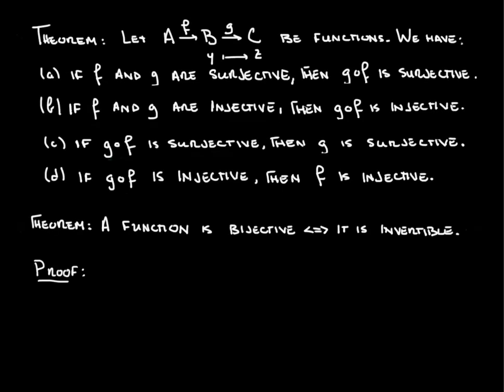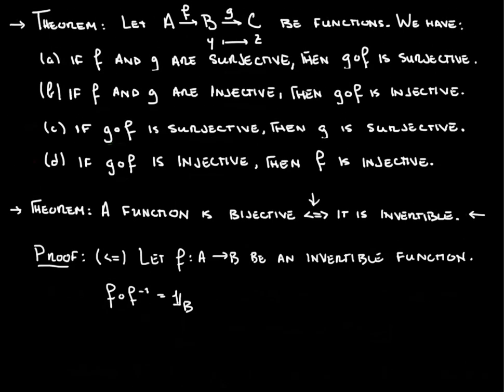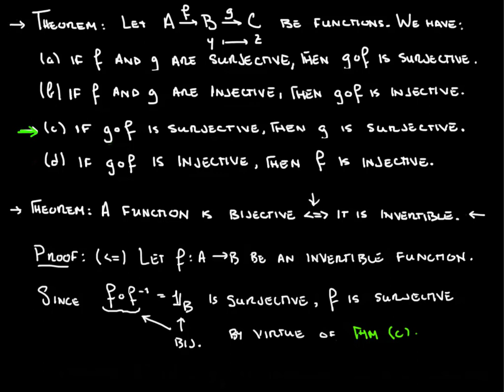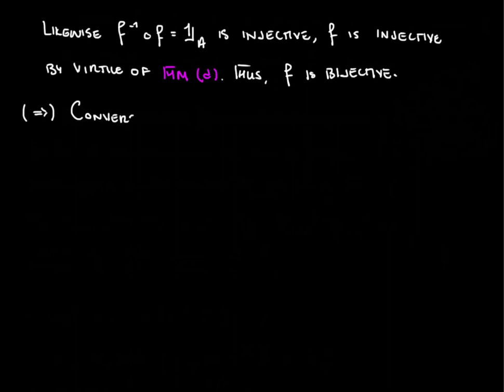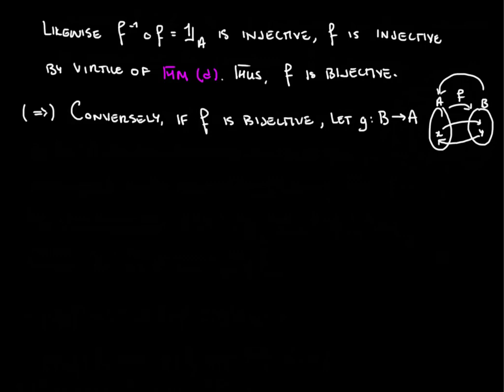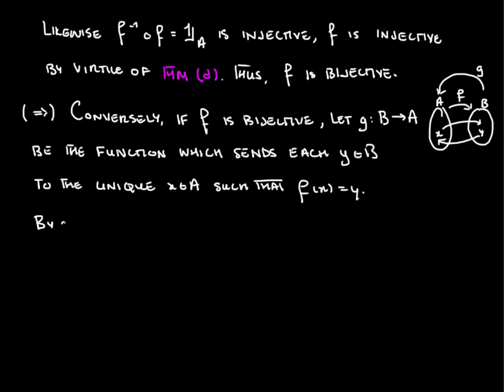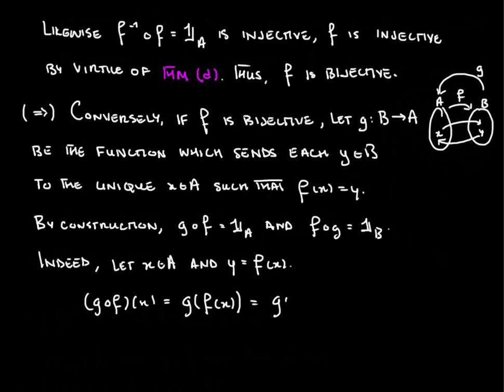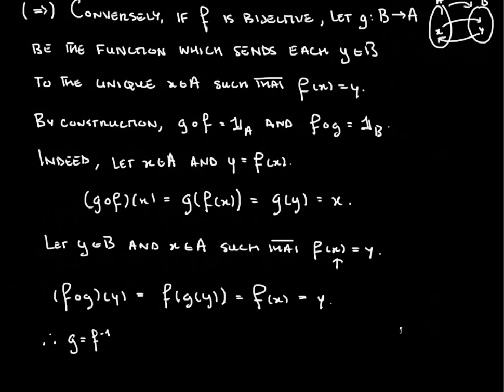Theorem: f is Bijective iff f is Invertible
-0:00 What's the theorem
-0:31 Proof from right to left
-3:37 Proof from left to right